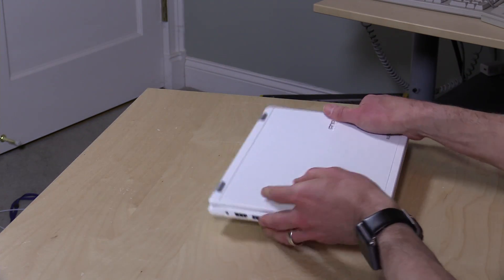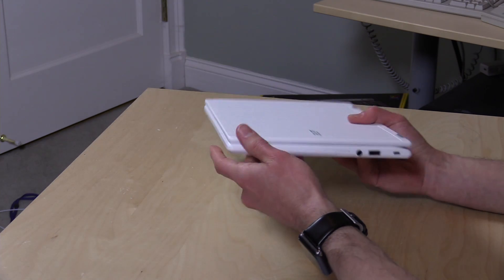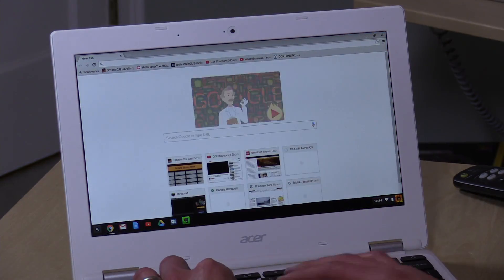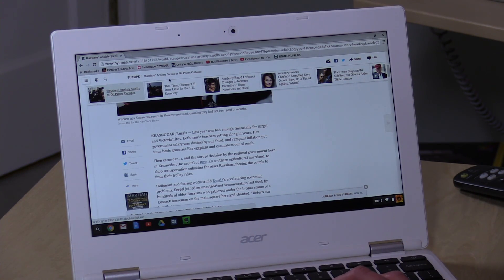Acer Chromebook 11 (2016) Review - IPS Display - $179 - CB3-131-C3SZ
VIDEO INDEX:
0:02 - Hardware overview
2:19 - SD Card slot - cards sit flush
3:22 - Keyboard and trackpad
4:03 - Battery life
4:24 - Web browsing performance
5:10 - YouTube and web video playback
7:27 - Conclusion and final thoughts

The Acer Chromebook 11 is probably my pick now for sub $200 Chromebooks. The reason is that it has the nicest display (IPS) you'll see at this price point on any platform from any brand. It really looks a lot nicer than the cheaper TN panels found on most low end devices. This is not a full HD display but rather a lower resolution 1366x768 display. Nevertheless it looks much better than what you'll see from other similarly priced devices.

It's powered by last year's Intel N2840 Celeron processor at 2.16ghz and has 2 gigabytes of RAM and 16 gigabytes of on board storage. The Acer Chromebook 11's SD card slot does sit flush to the side of the computer though, so it does provide some opportunities for expanded storage.

Performance is decent for basic web browsing tasks and on par with other devices from Acer and others at this $180 price point.

The hardware overall is well constructed and it's very comfortable to type on. My only gripe is with its trackpad that requires a little too much of a push to register clicks.

This is an exceptional value for $179.